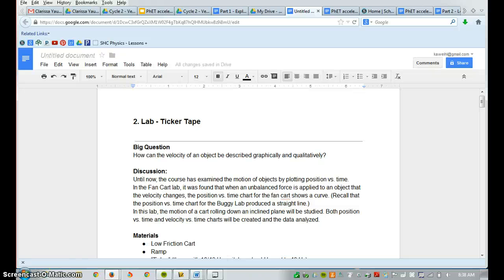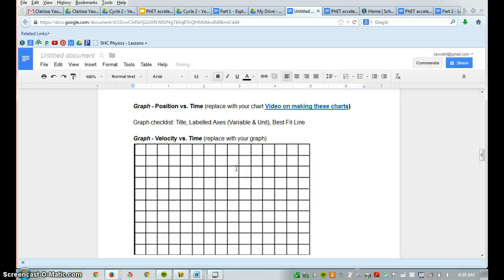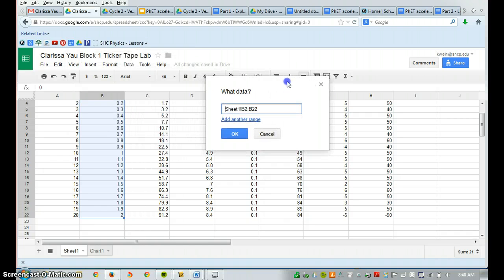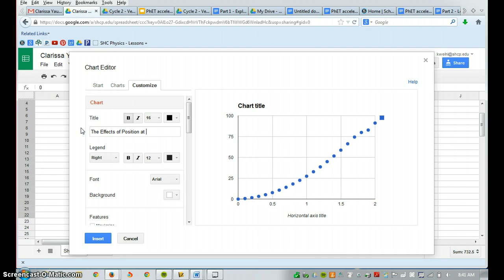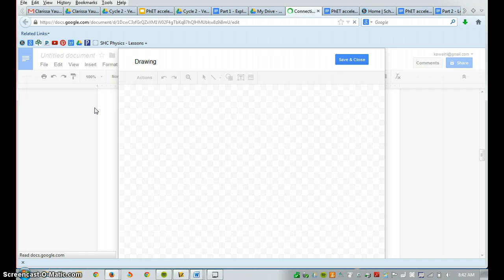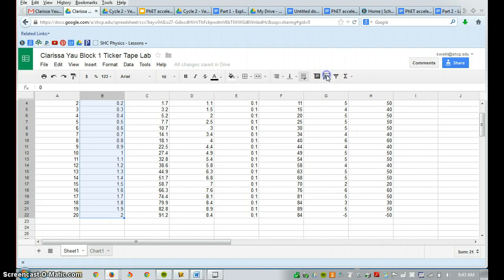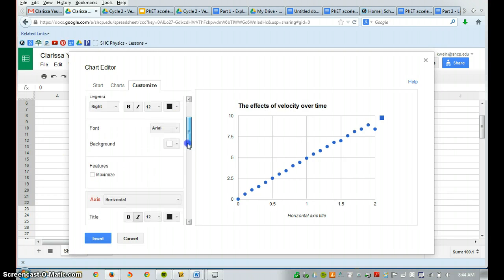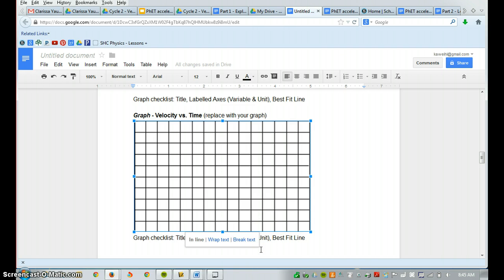Ticker Tape Lab Graphing Video